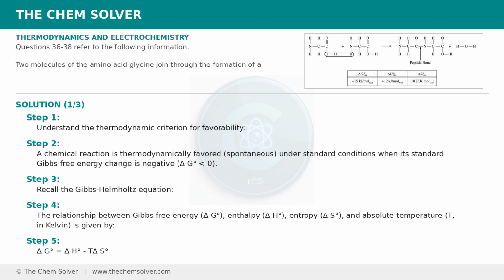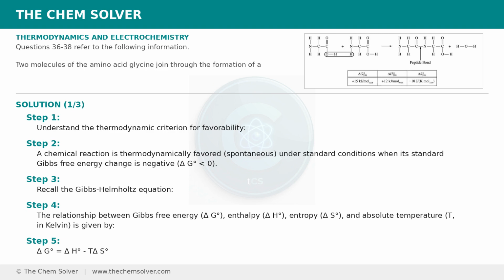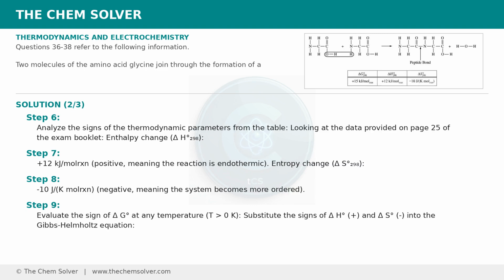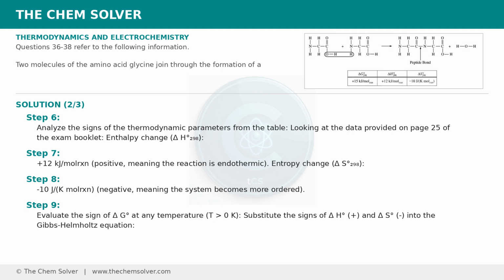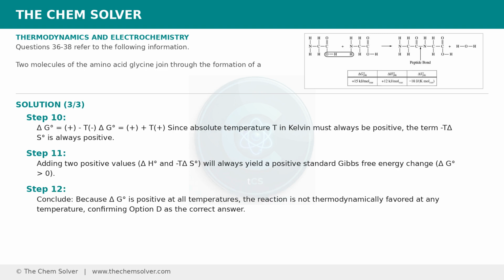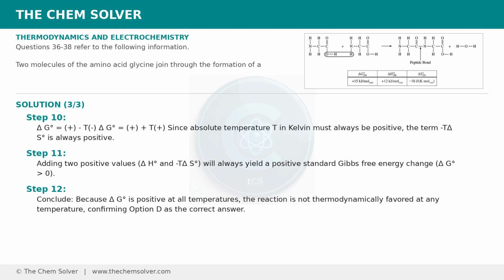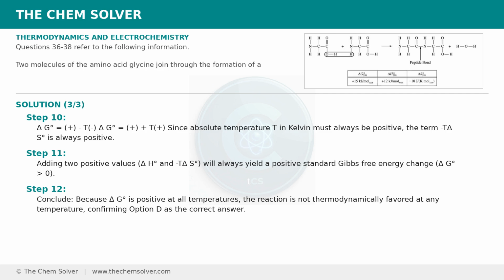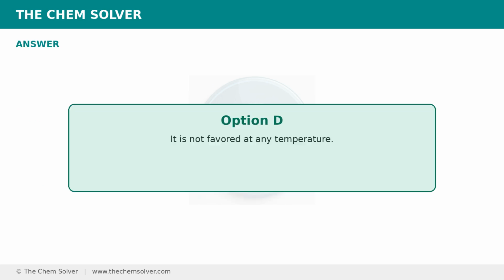AP Chemistry 2017 Q36 — Thermodynamics | Free Practice + Solution